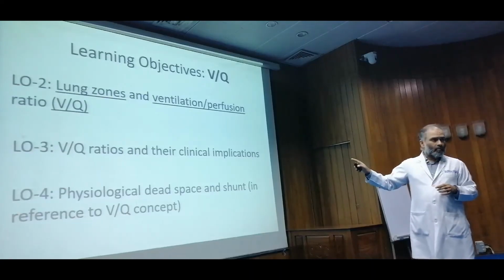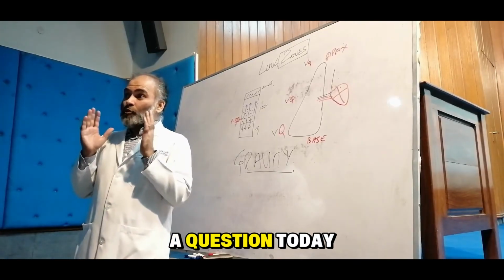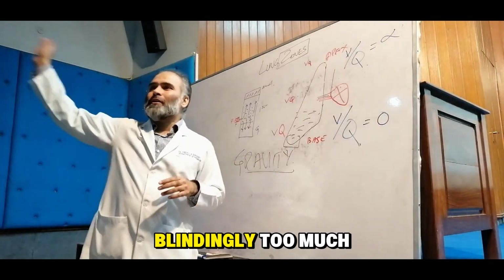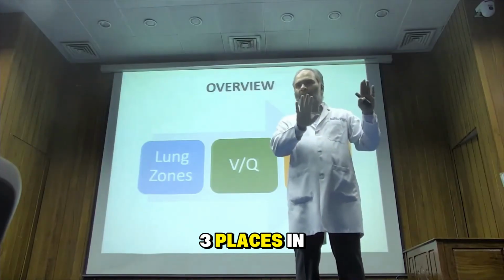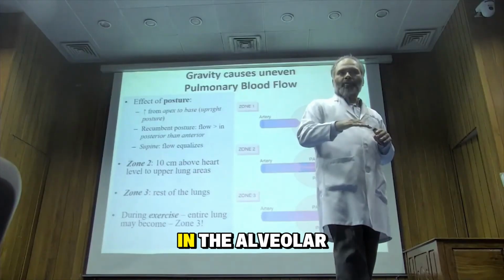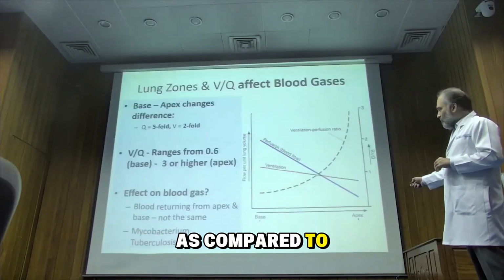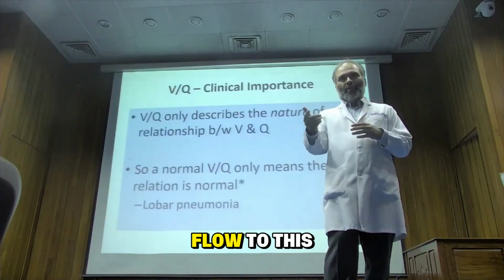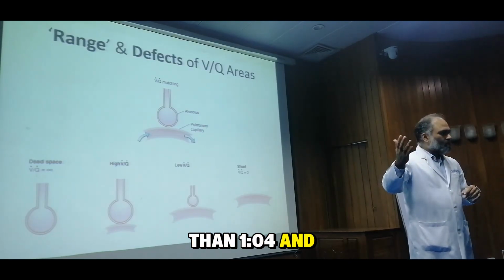10. Lung Zones, V/Q & Blood Gases | Key linkages Explained (1st Year MBBS, Guyton Physiology)